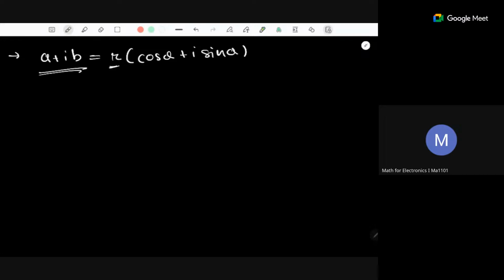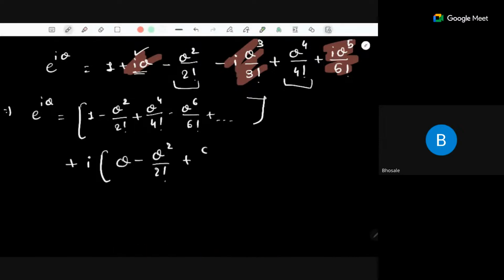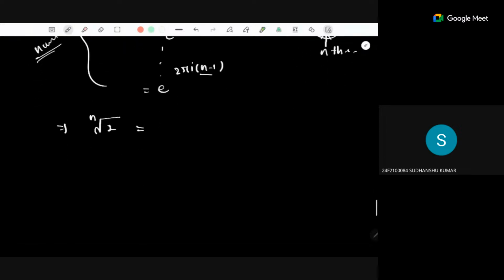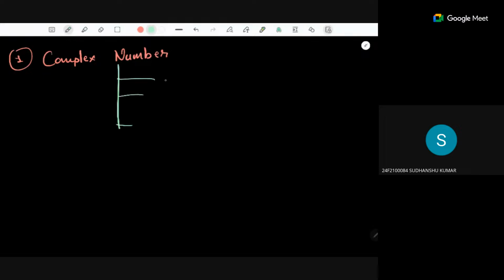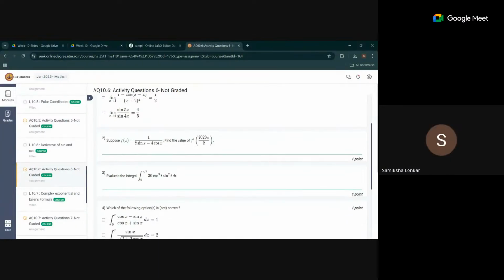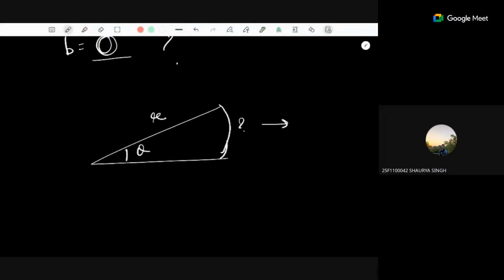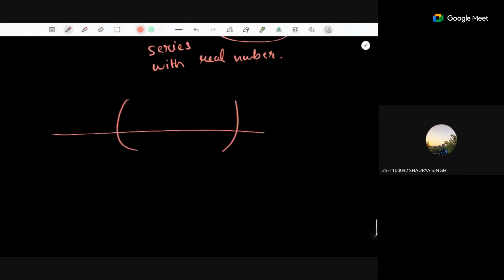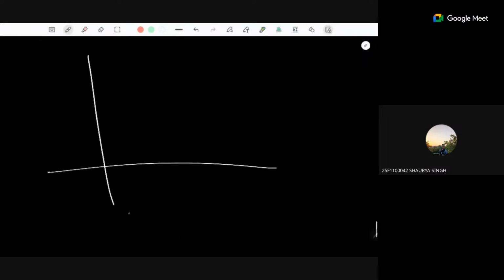Euler's Formula and more (Week-10 Session 2)